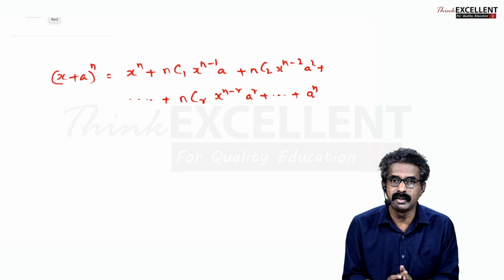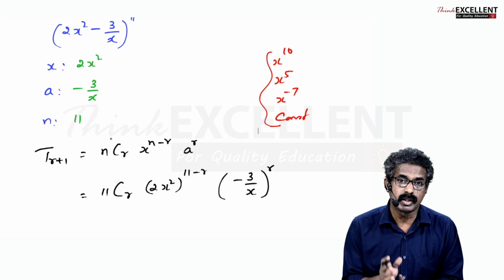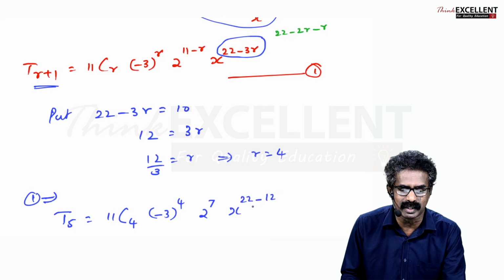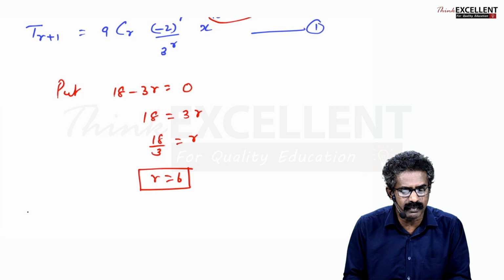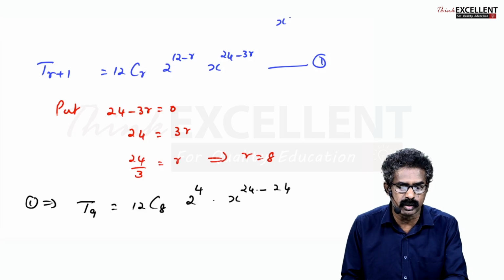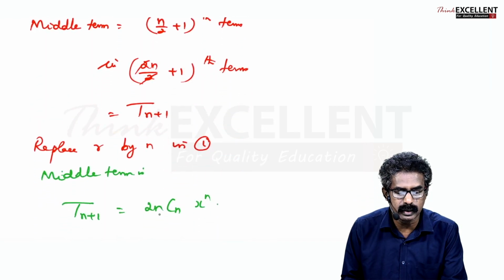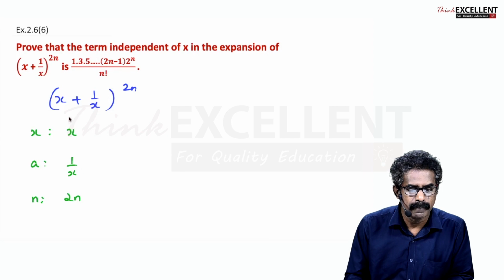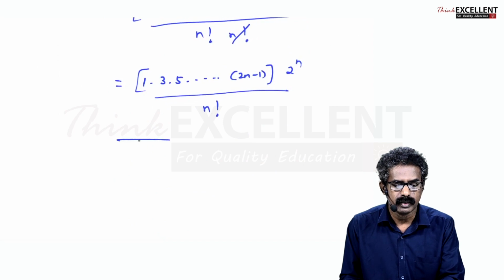Class 11 | Binomial Theorem | Mathematics | D.Jacob Selvaraj | Part - 2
Location:
No. 85, Ponnappa Street,
Purasawalkam, Chennai-600084.